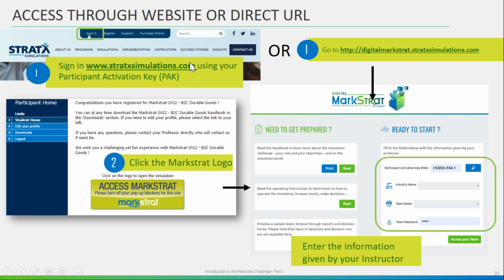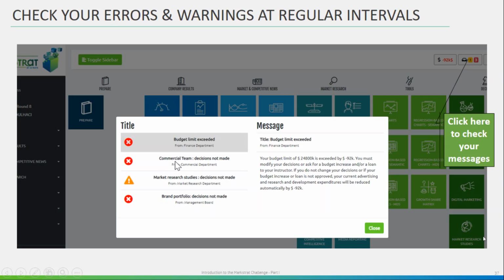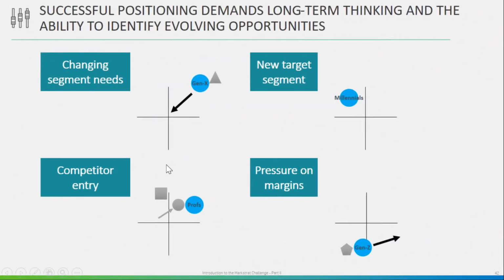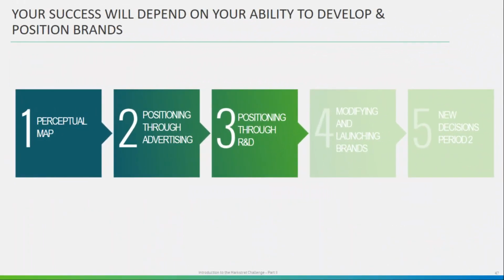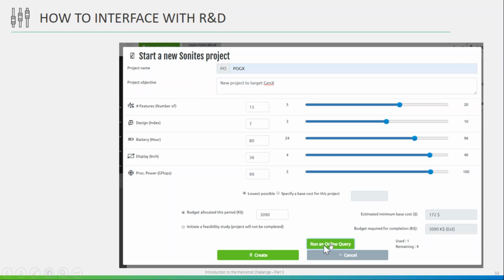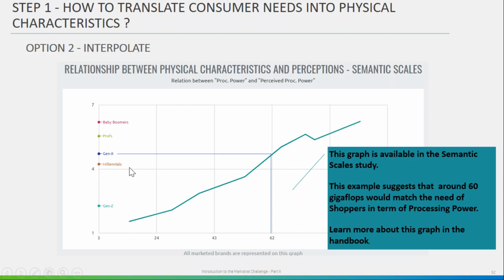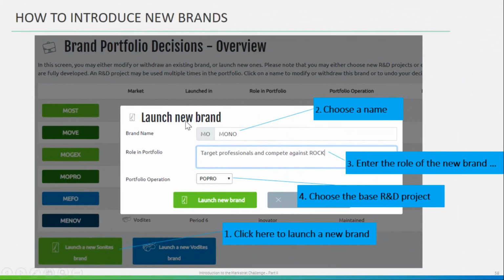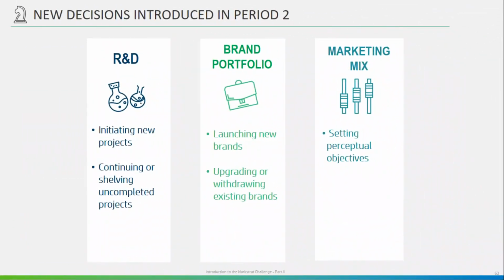Digital Markstrat Introduction Part 2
Part 2 of an introduction to Digital Markstrat.